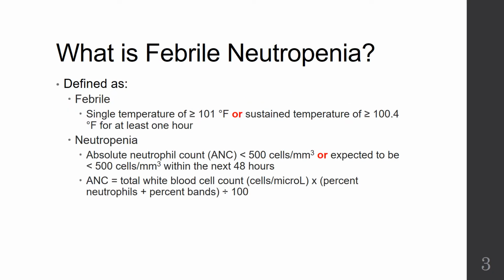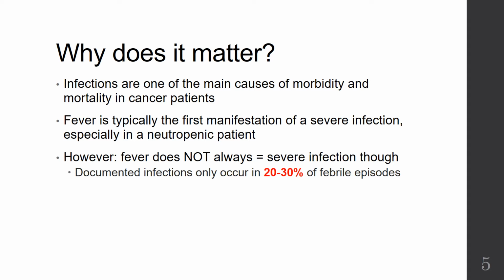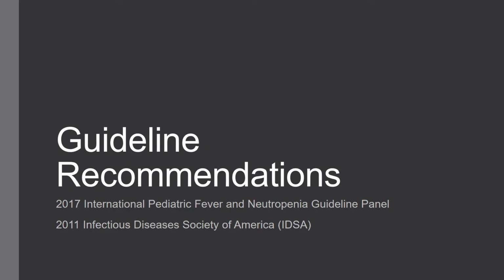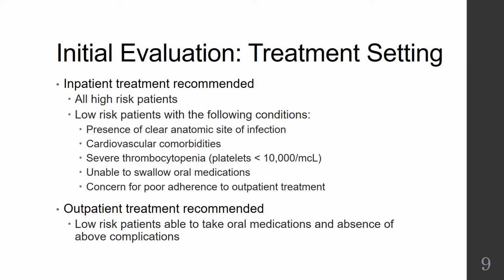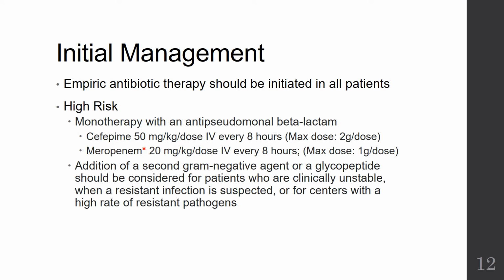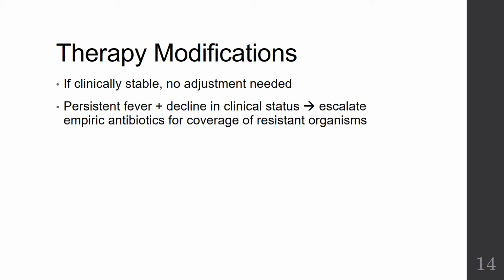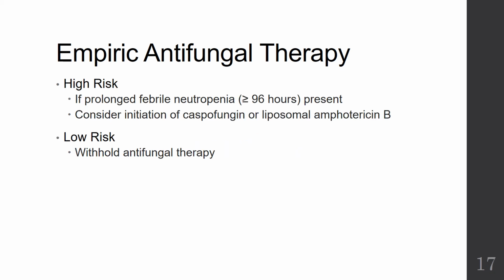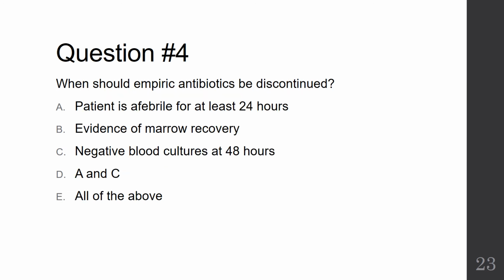Pediatric In-service Presentation: Febrile Neutropenia (Jacob Rogers)